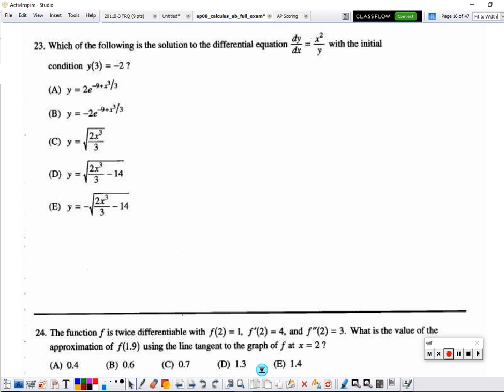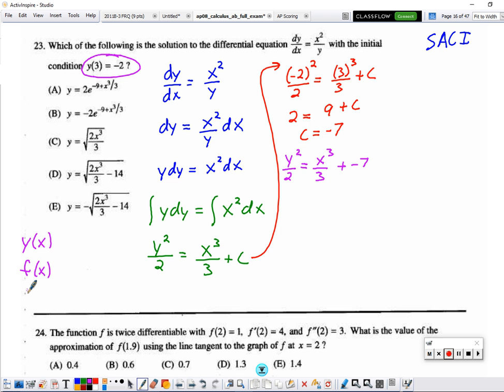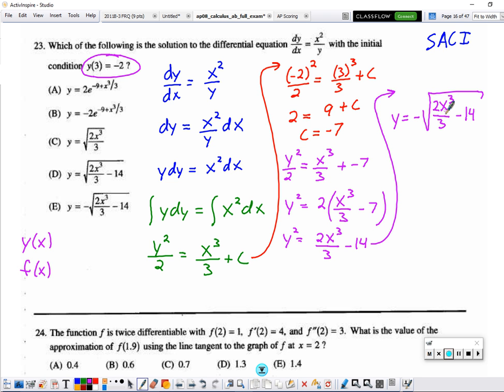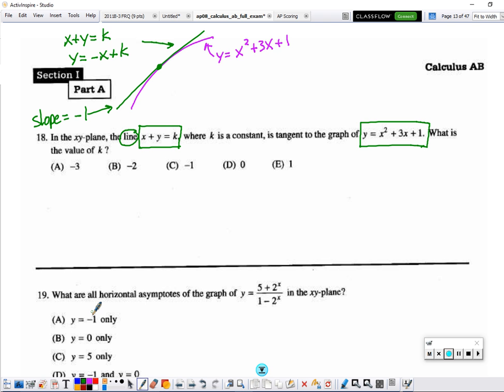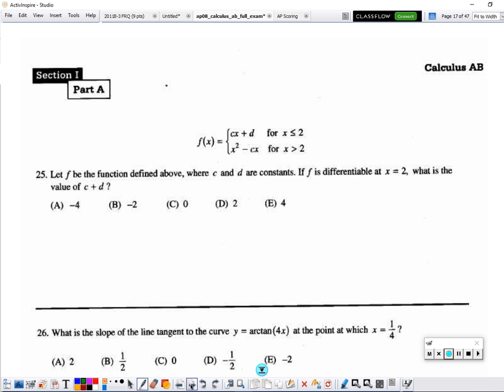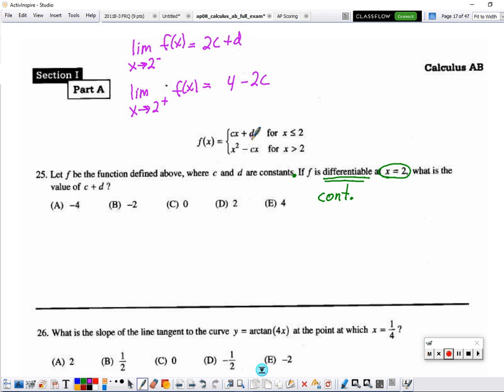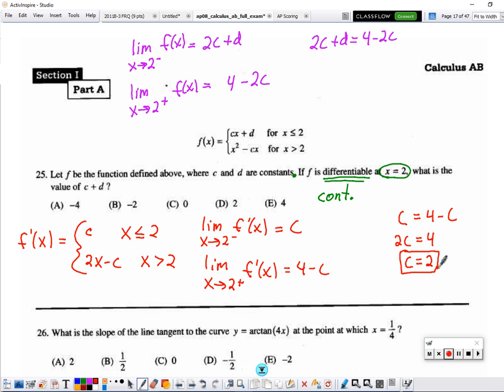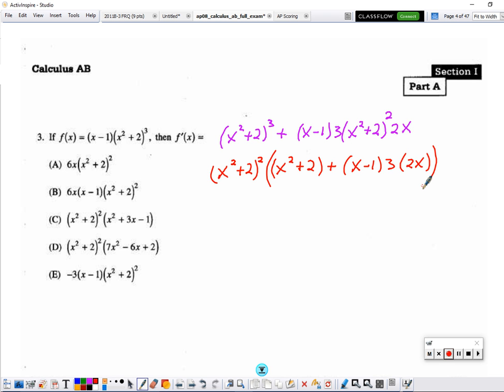2008 MCQ 3, 18, 23, 25